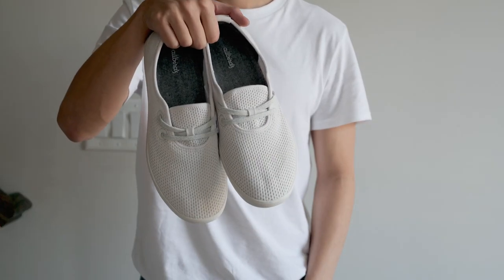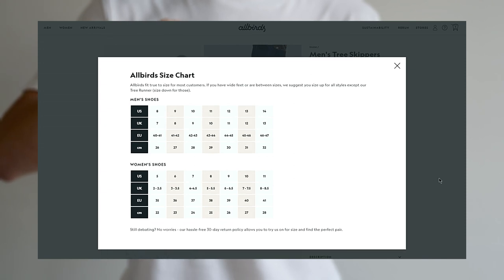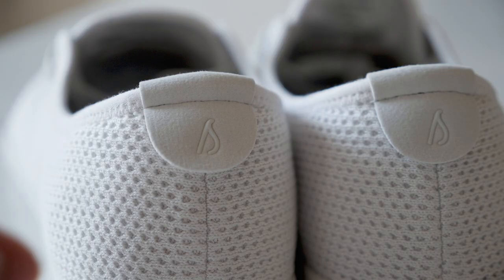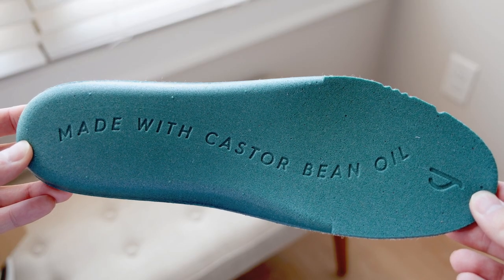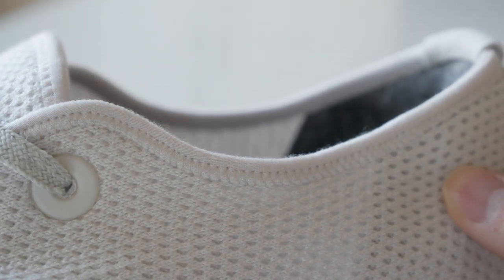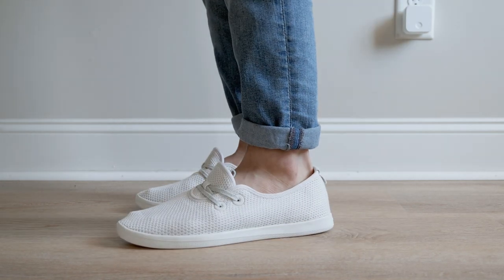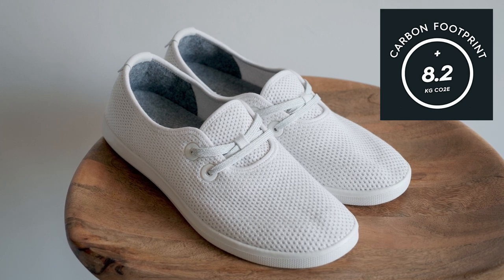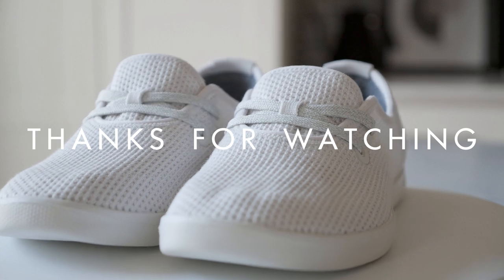Allbirds Tree Skippers Review | Sustainable Shoes | Promo Code for Free Socks!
In this review we will go over information such a build quality, features, fit, and so much more.

For all things @allbirds

Use either link for a free pair of high quality socks with your purchase of shoes or apparel (see screenshot Offer will automatically be applied at checkout if socks are added to your cart.

ALLBIRDS TREE SKIPPERS CORE FEATURES:
- Renewable Materials
- Machine Washable
- Minimizes Odor
- Flexibly Conforms To Your Movement

Right now the channel focuses mainly on lifestyle, fashion, with product reviews and comparisons.